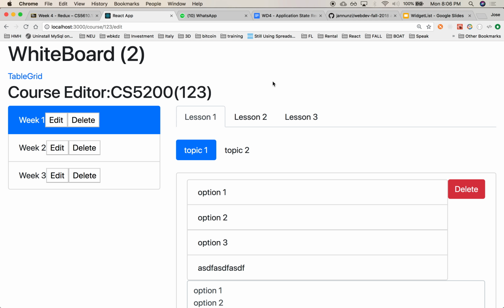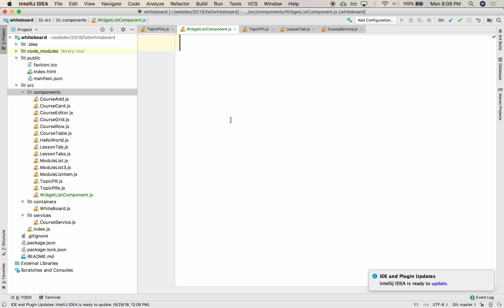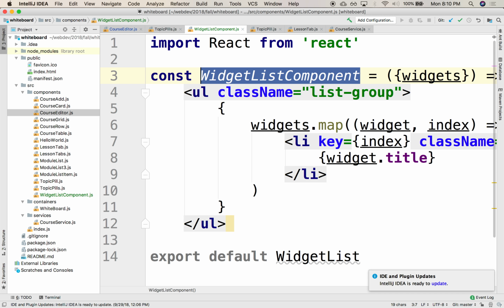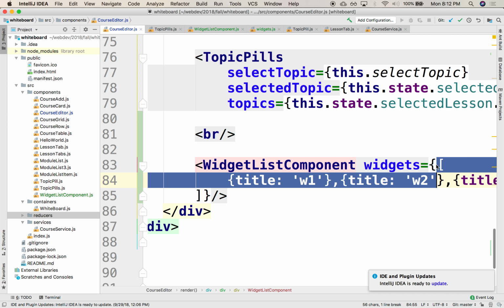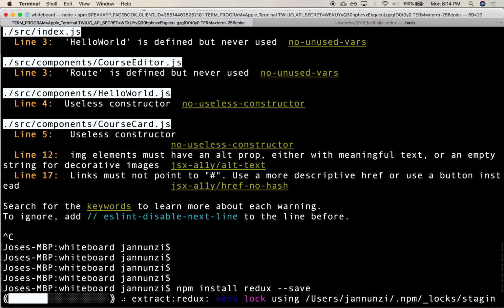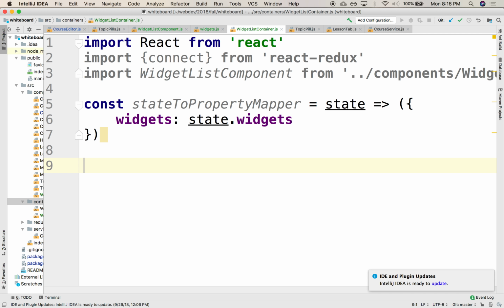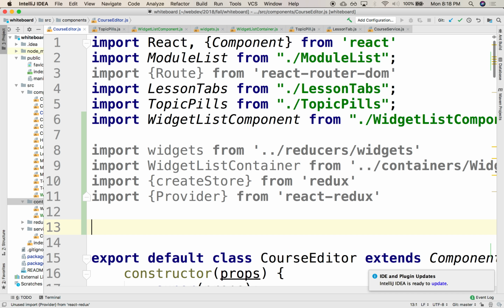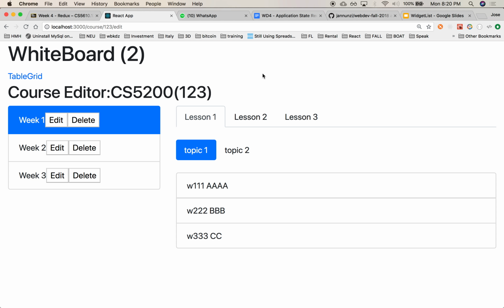W4 7 implenting widget list with redux